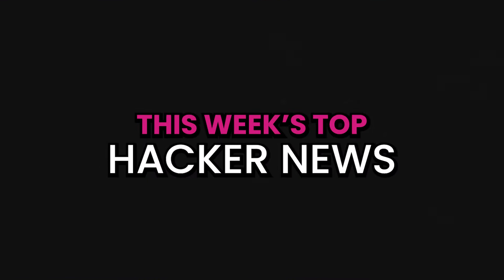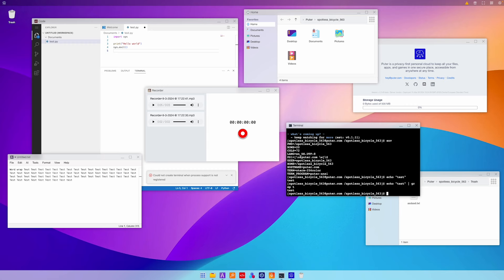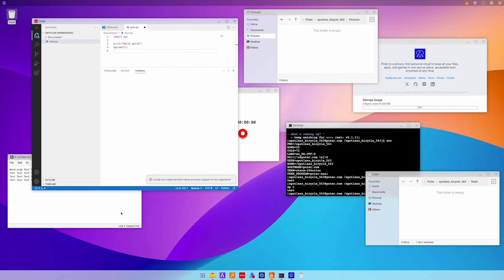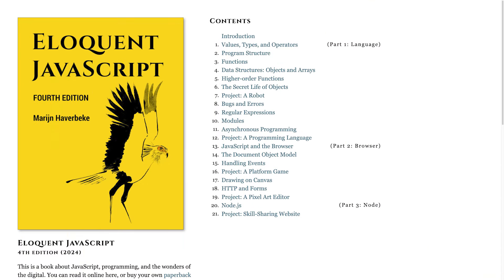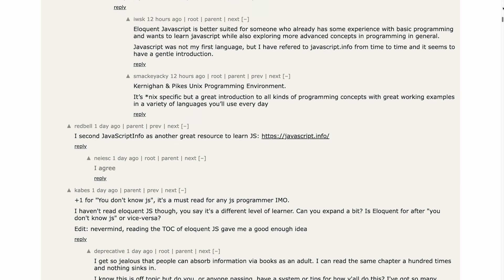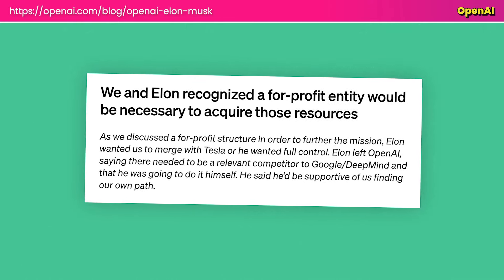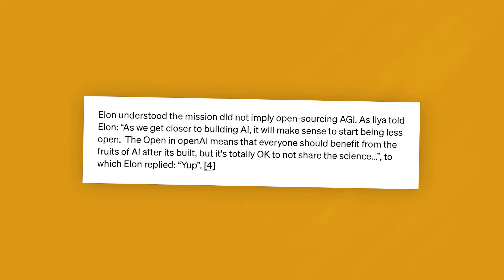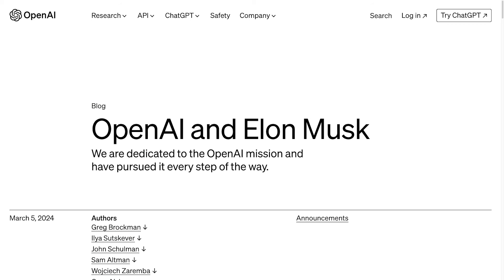Hacker News Weekly #9 - Puter: An OS in the Browser!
I might be switching to a slightly different format, covering one article per video, with a different frequency. Let me know if you prefer summaries like this or if you'd prefer one article per video. Articles come from this aggregated weekly list

Timeline:
00:00 Intro
00:21 Puter
02:08 Eloquent Javascript Book
03:25 OpenAI and Elon Musk
05:03 Outro